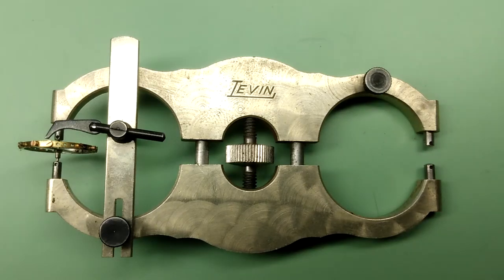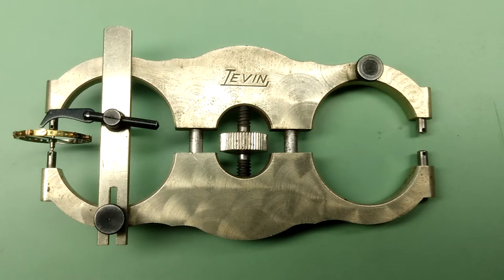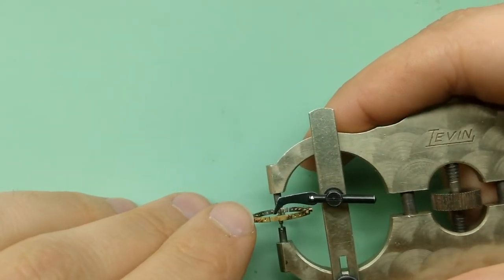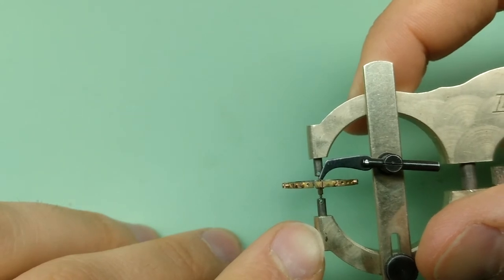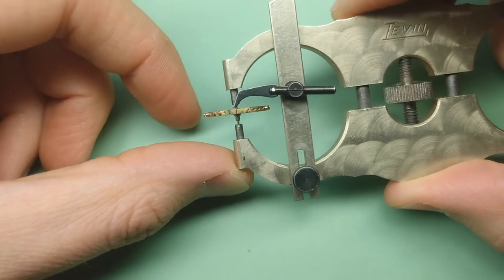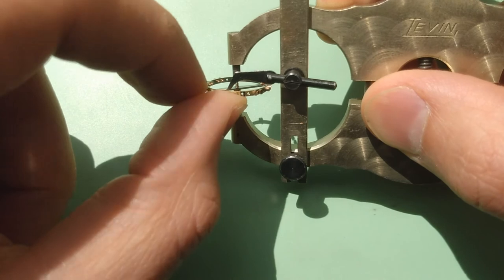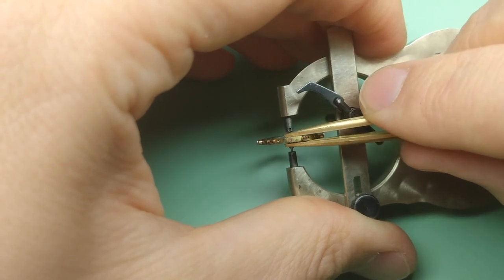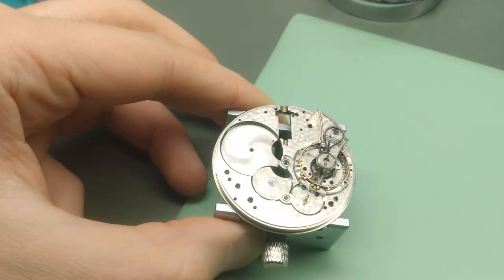Illinois watch restoration part 5: truing the balance wheel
Here I continue the Bunn Special project by truing a damaged balance wheel in the flat. I talk about the two types of nibs usually seen in calipers (an addendum - if your caliper has cone nibs, these can also be used to check train wheels for truth). My caliper has only large and small truing nibs. I show the damage to the wheel inflicted during a botched staff change, and show how this has led to the distortion of the wheel in the flat. Finally, I show how I true the wheel in the caliper.

One other comment. I say I'm not going to spin the balance fast, and then I do it almost immediately. It's clearly not useful for the actual truing process, but I do think it's somewhat helpful for getting an overall assessment of where you are.

As always, if you want to make comments or corrections, I am happy to hear them. I am always happy for your constructive input.